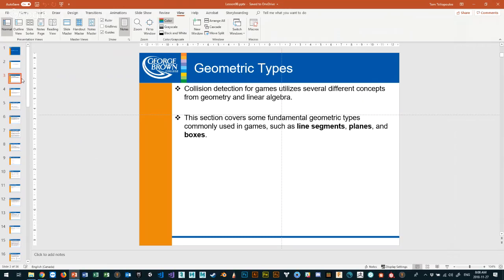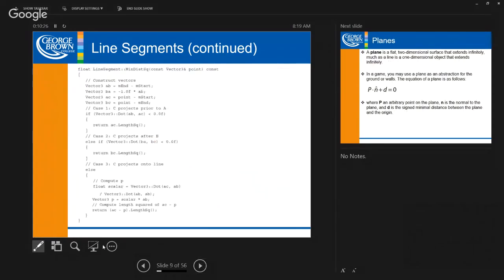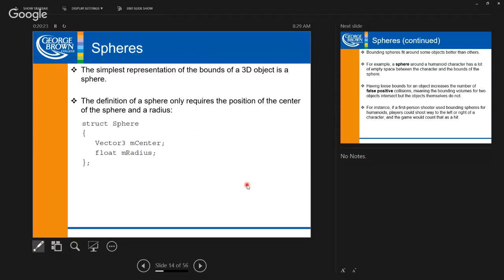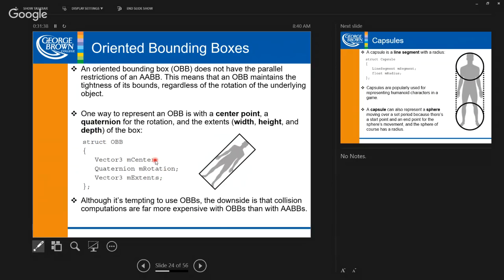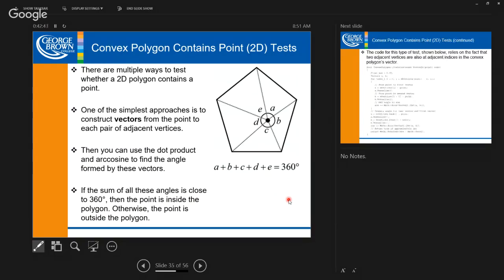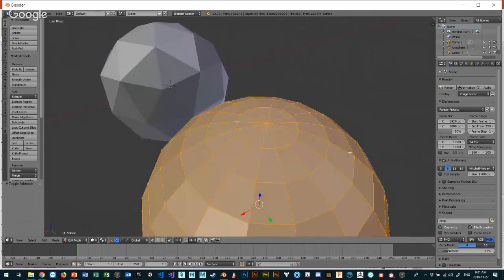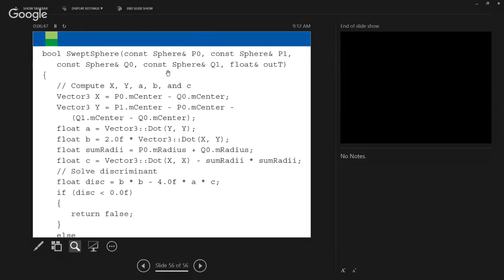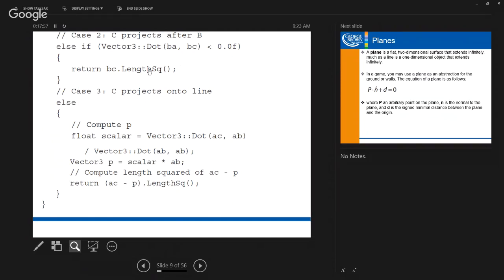GAME2005 - F2018 - Lesson 13 - Part 1 - Collision Detection in 3D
GAME2005 - F2018 - Game Physics - Lesson 13 - Part 1 - Collision Detection in 3D